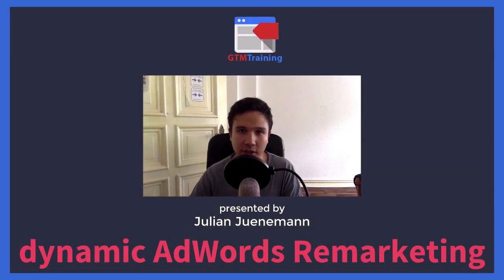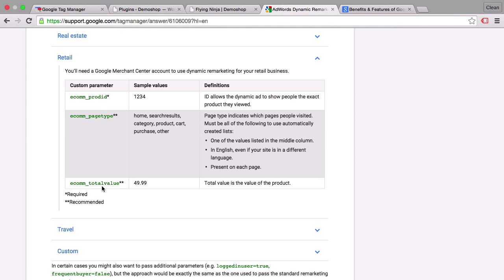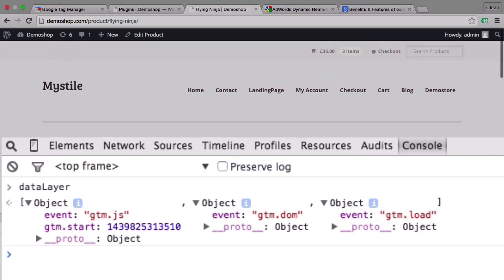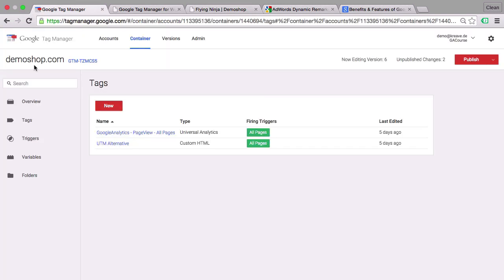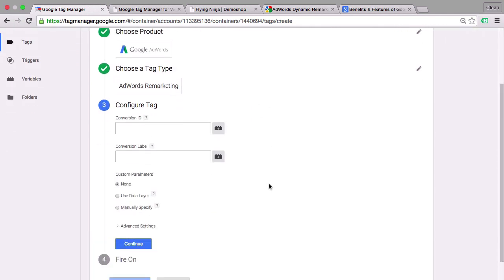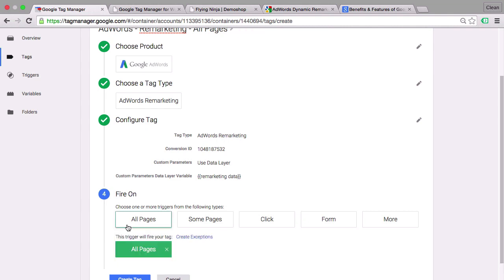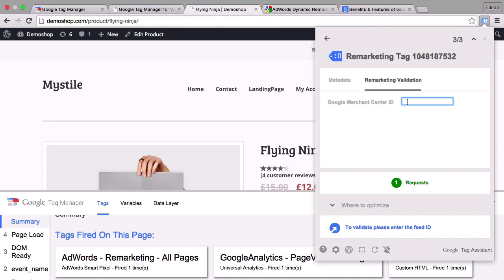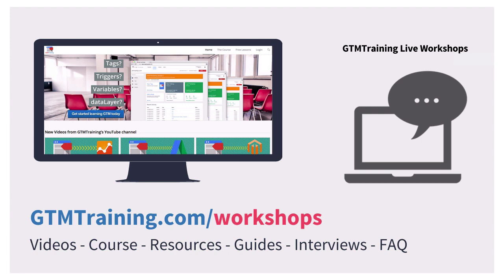Google Tag Manager Dynamic AdWords Remarketing installation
Remarketing is the Retargeting Products of AdWords. Like any other Retargeting Vendor you need two components to set things up. A product feed and the actual Retargeting code. The product feed is supplied to the Google Merchant Center (which we are not going to cover here) and the Retargeting code can be installed manually, but of course we’ll do this with the help of GTM. So let’s dive in.